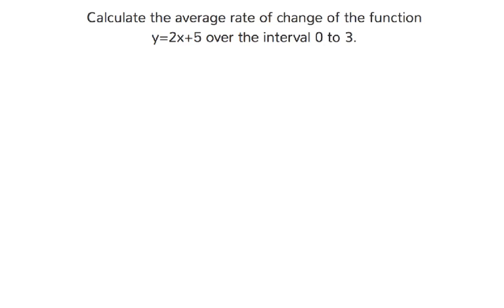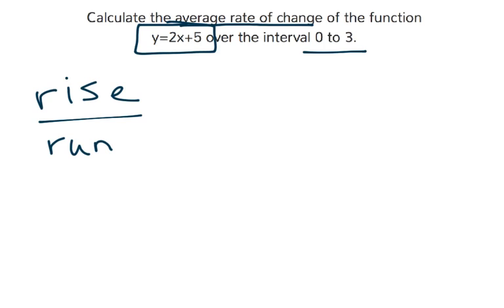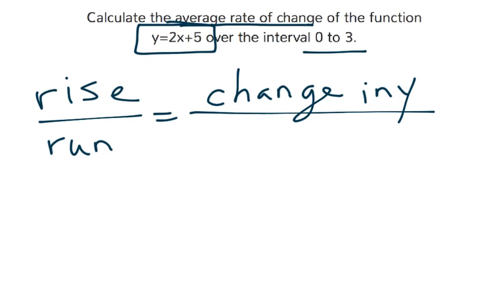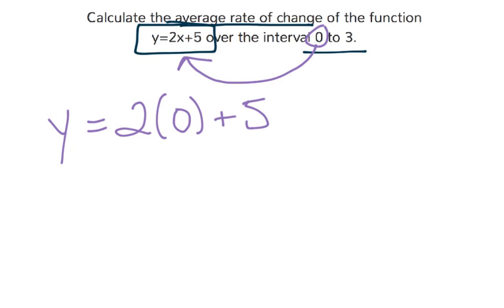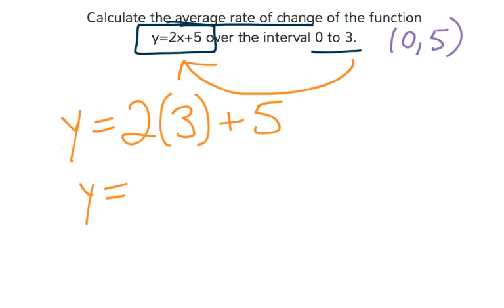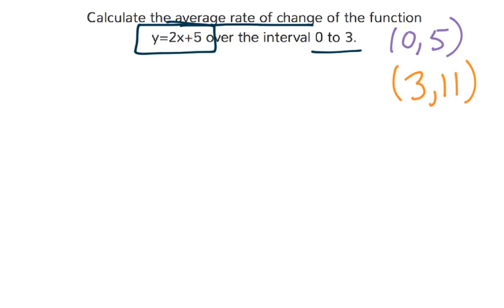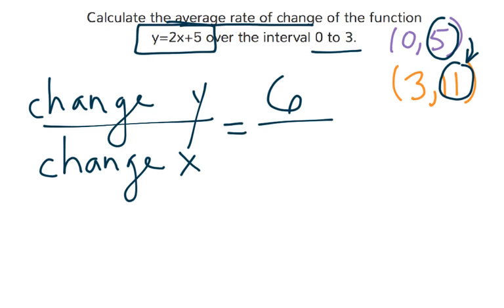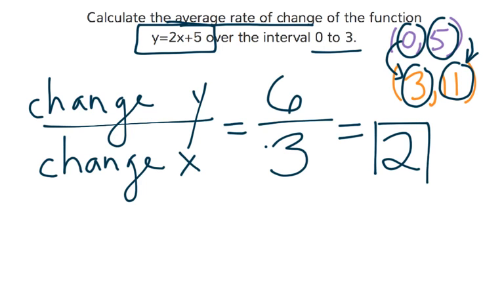[9.LF.6-1.0] Average Rate of Change of a Linear Function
Calculate and interpret the average rate of change of a linear function